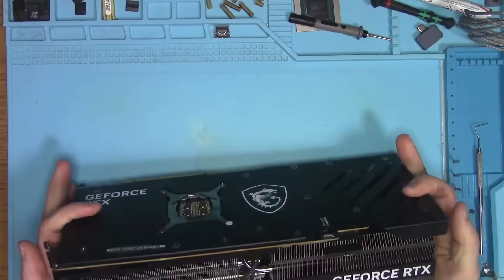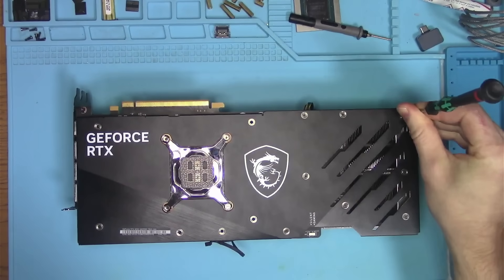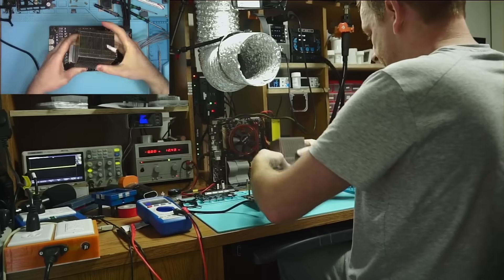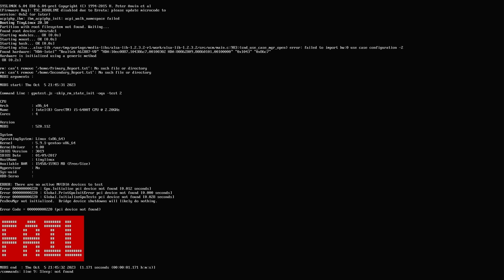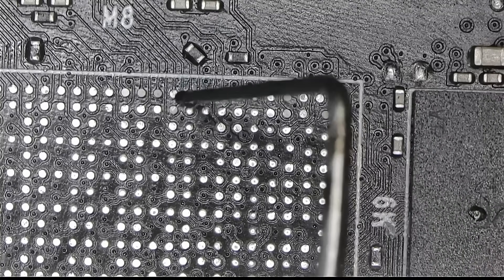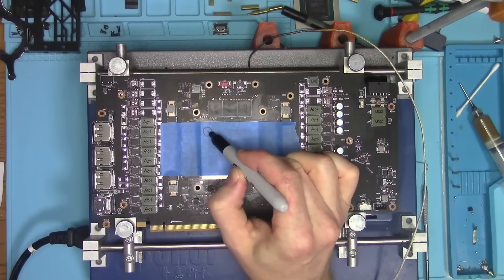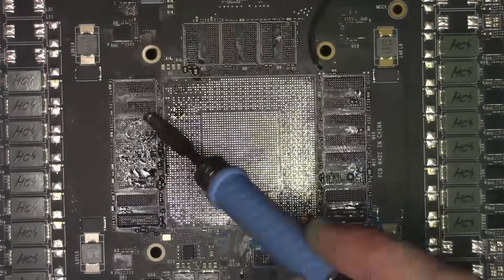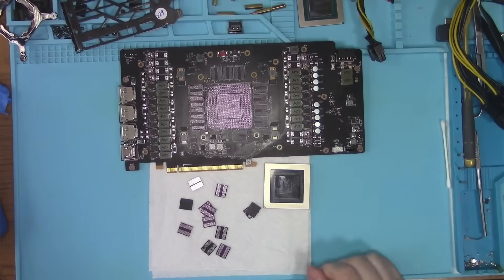MSI 4090 manufacturing flaw was discovered the hard way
MSI 4090 came DOA (dead on arrival) inside the pre-built system from unknown company.
The damage this 4090 suffered rendering it "Beyond Repair" was nothing compared to the factory defect that was revealed after lifting the core.
When core was lifter, a good number of "GRAY" contact pads was discovered.
"GRAY" pads are simply contact pads that were covered with an oxide layer due to poor manufacturing process and quality control at the factory.
The oxide layer prevents for a solder ball to stick to the surface, making connection very poor, none existent or weak or temporary at best.